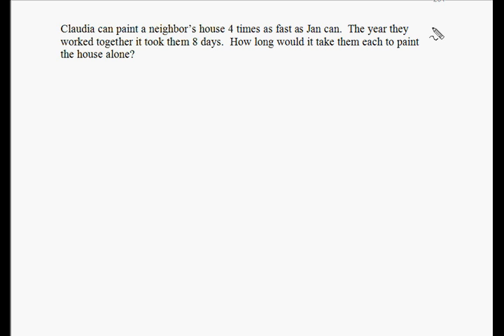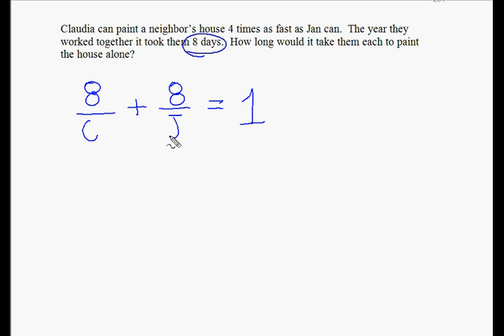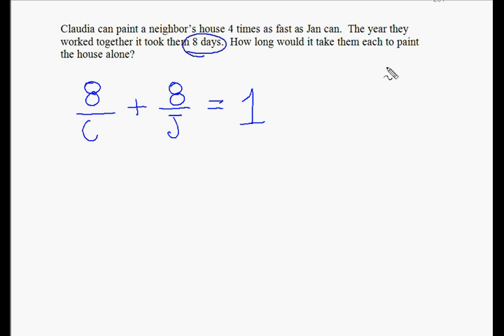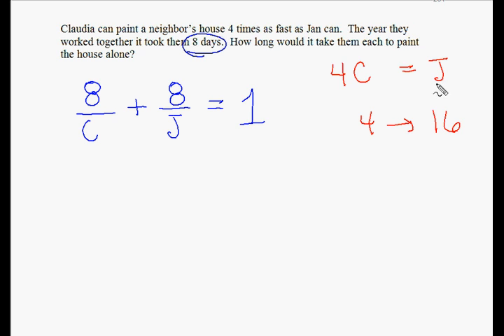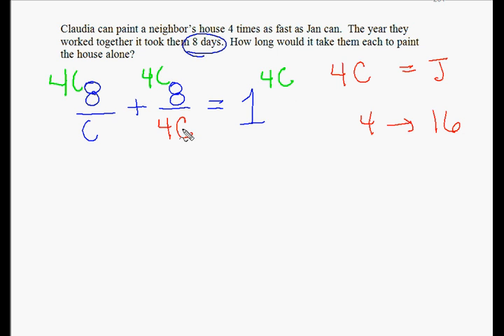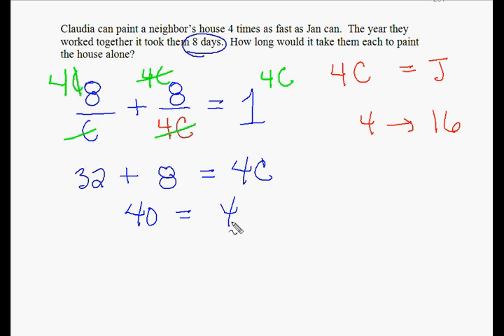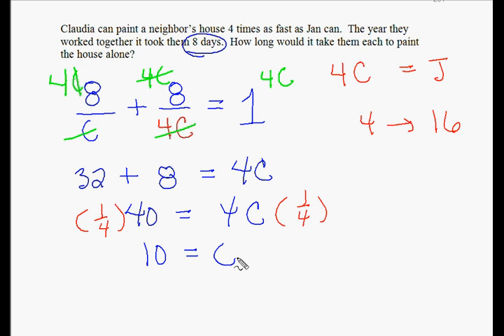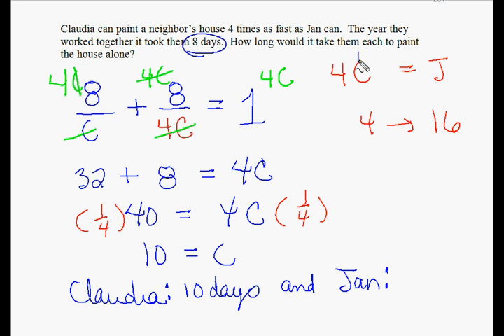29c Word Problems Shared work example 2